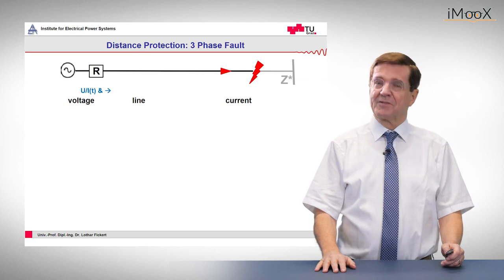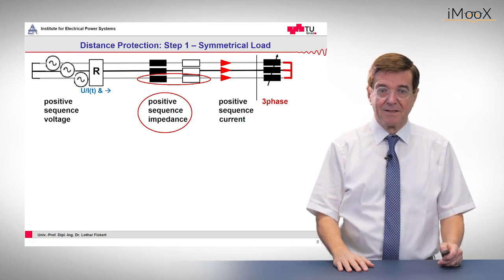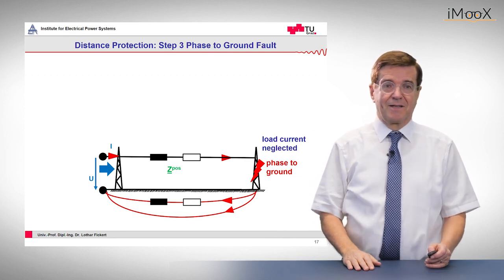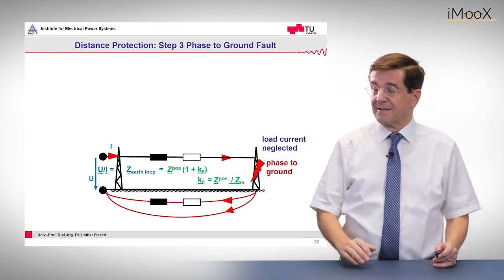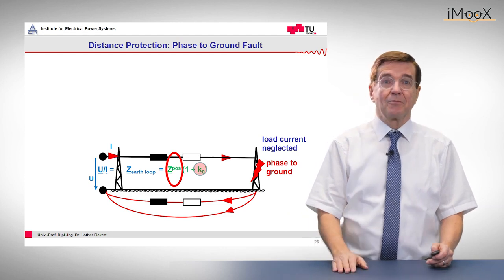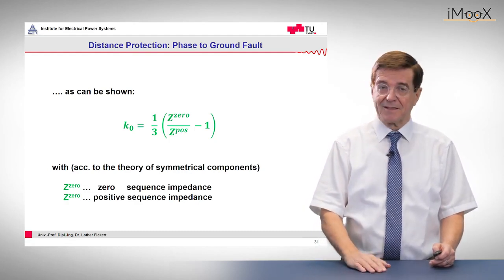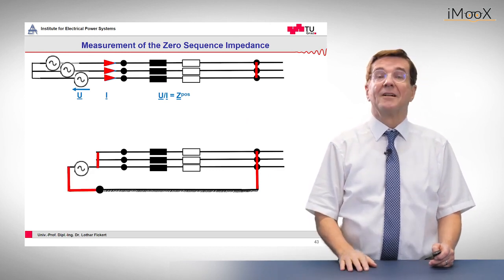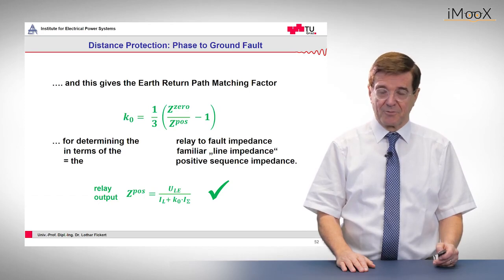Power System Distance Protection_ Earth Return Path Matching Factor-23